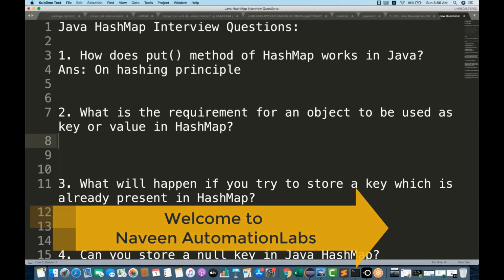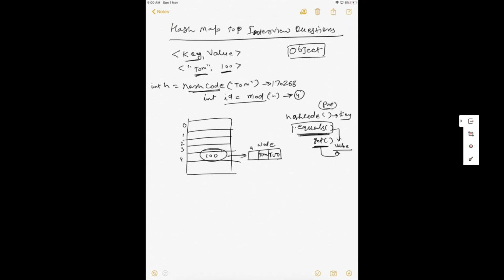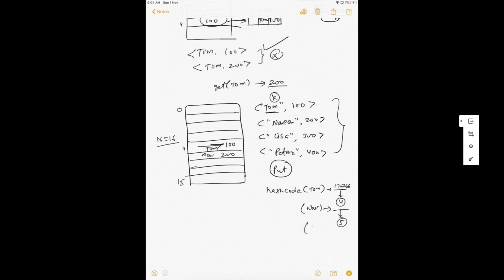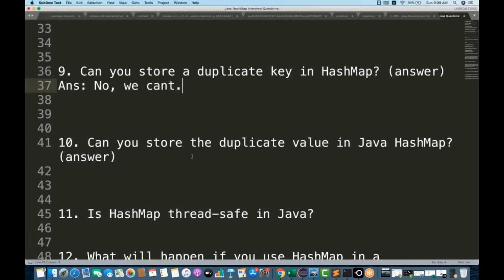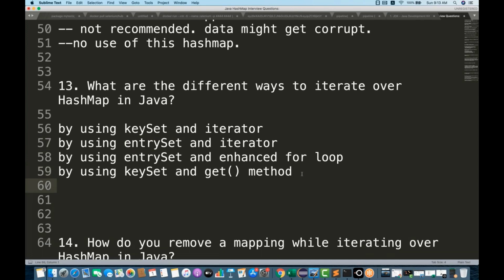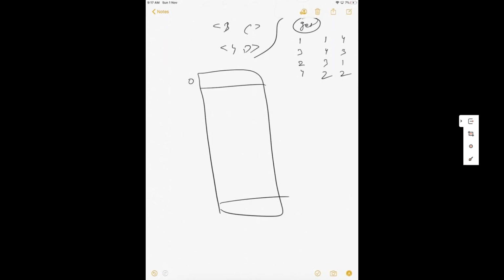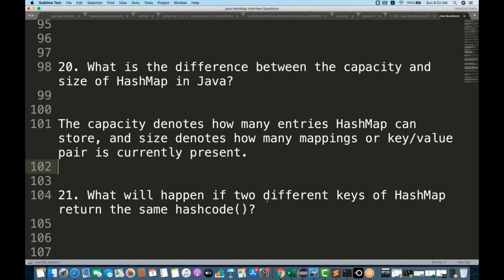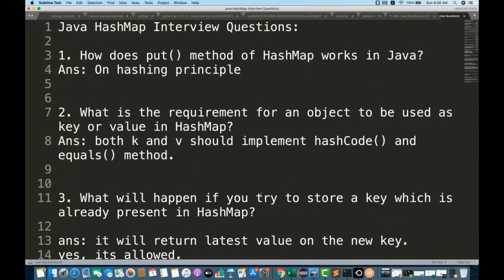#15 - Top 20 HashMap Interview Questions in Java || By Naveen AutomationLabs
In this video, I have covered top 20 interview questions on HashMap in Java. These are the most frequently asked questions at the time of interview, best for SDET/SDE, Java Development Profiles and Freshers for college placements.

Java HashMap Interview Questions:

1. How does put() method of HashMap works in Java?
2. What is the requirement for an object to be used as key or value in HashMap?
3. What will happen if you try to store a key which is already present in HashMap?
4. Can you store a null key in Java HashMap?
5. Can you store a null value inside HashMap in Java?
6. How does HashMap handle collisions in Java?
7. Which data structure HashMap represents?
8. Which data structure is used to implement HashMap in Java?
9. Can you store a duplicate key in HashMap? (answer)
10. Can you store the duplicate value in Java HashMap? (answer)
11. Is HashMap thread-safe in Java?
12. What will happen if you use HashMap in a multithreaded Java application?
13. What are the different ways to iterate over HashMap in Java?
14. How do you remove a mapping while iterating over HashMap in Java?
15. In which order mappings are stored in HashMap?
16. Can you sort HashMap in Java? (answer)
17. What is the load factor in HashMap?
A load factor is a number that controls the resizing of HashMap when a number of elements in the HashMap cross the load factor as if the load factor is 0.75 and when becoming more than 75% full then resizing trigger which involves array copy.

18. How does resizing happens in HashMap? (answer)
19. How many entries you can store in HashMap? What is the maximum limit?
20. What is the difference between the capacity and size of HashMap in Java?
21. What will happen if two different keys of HashMap return the same hashcode()?

Note:
(some of the questions taken from Google and Java Blogs)